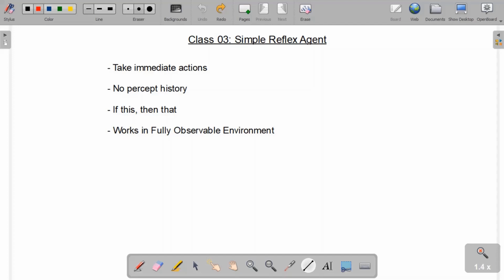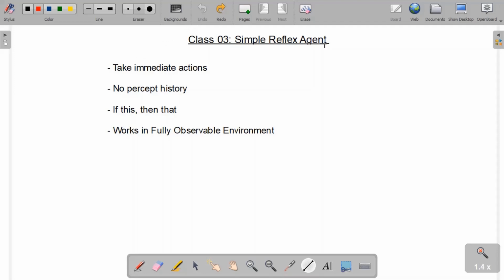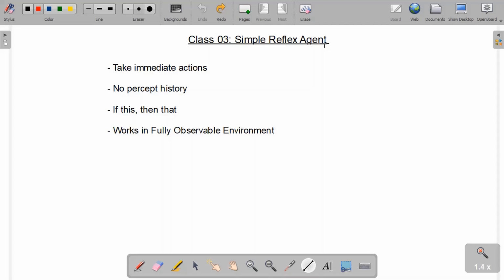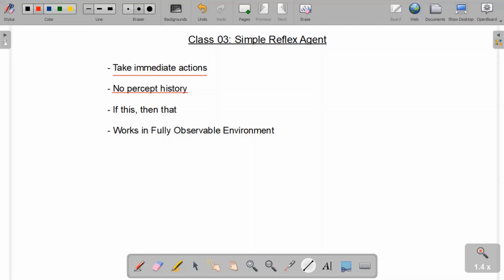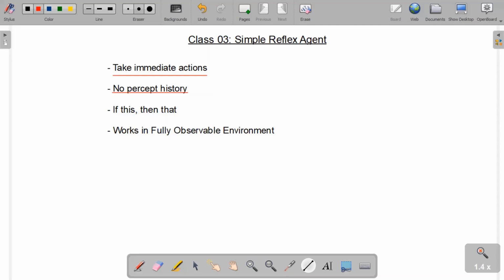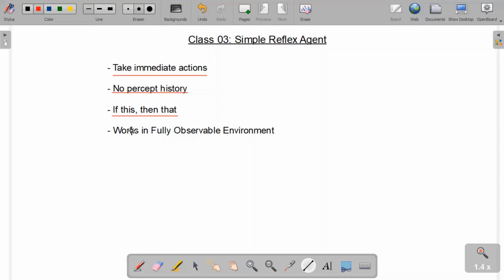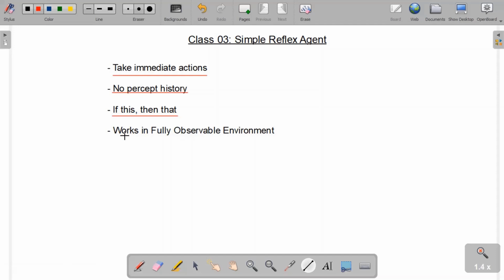Simple Reflex Agent with Example | Artificial Intelligence in English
In this class, you will learn about Simple Reflex Agent with Real Life Examples in English.

The link to the outline of Artificial Intelligence course that I am going to teach is given below: